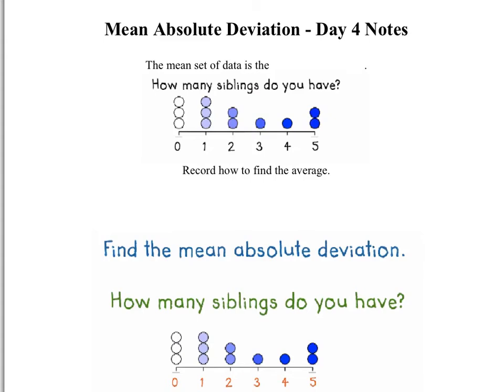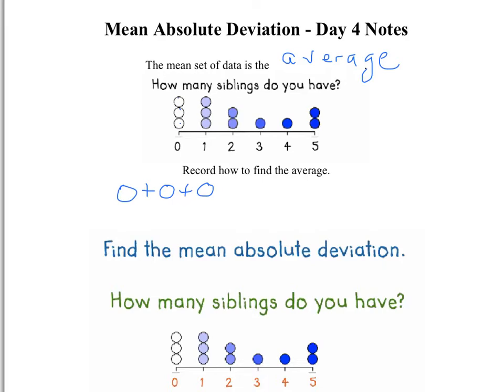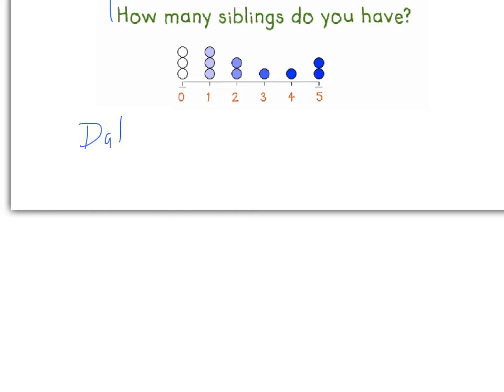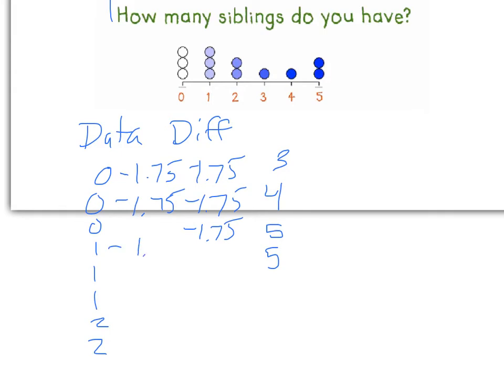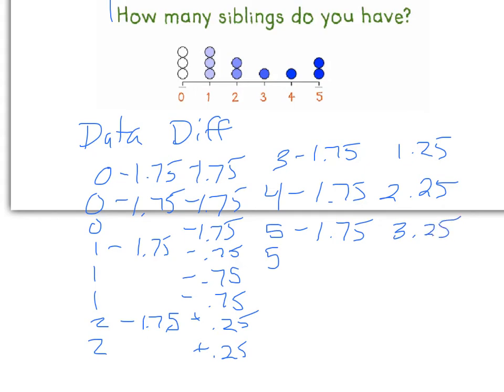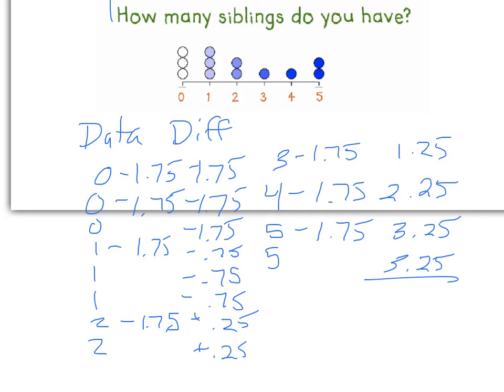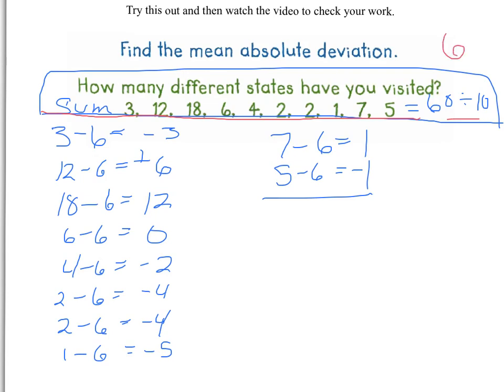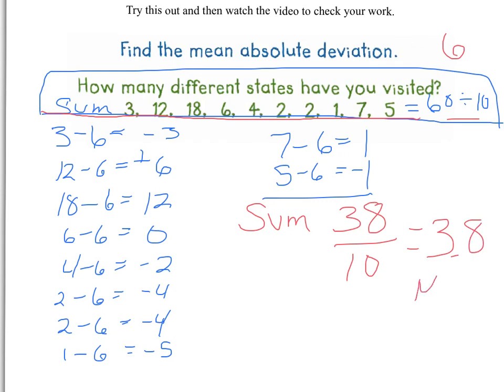Made with Explain Everything